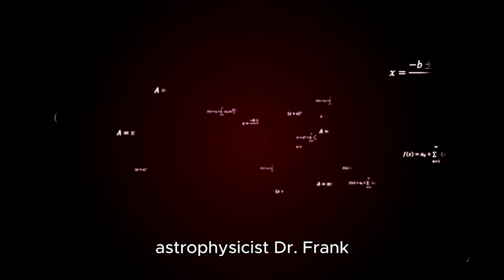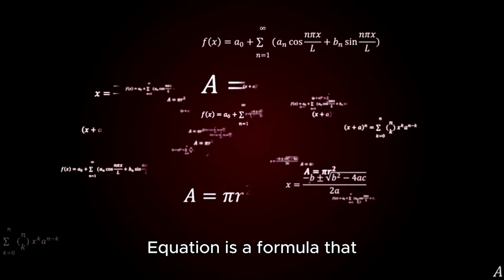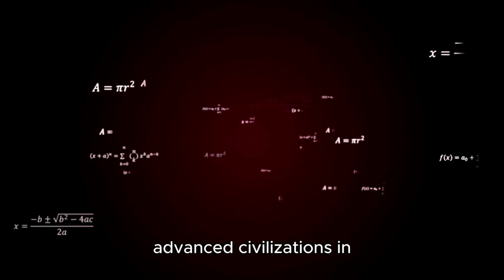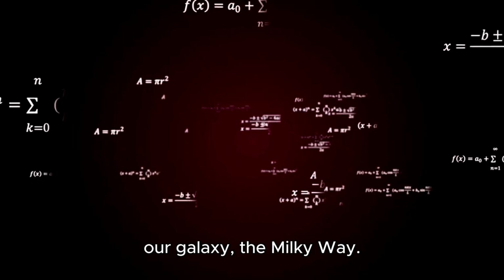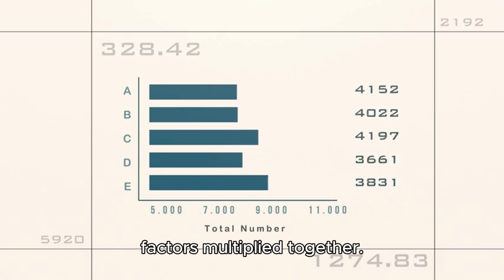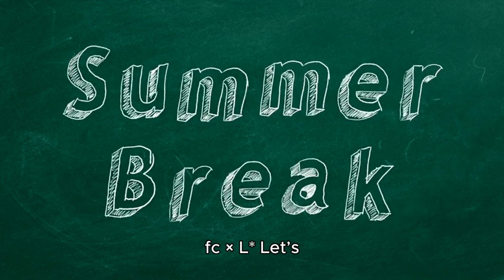How Many Alien Civilizations Are Out There?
How many intelligent civilizations are out there in the galaxy? The famous Drake Equation helps scientists estimate the potential number of alien civilizations by considering variables like the rate of star formation, the number of habitable planets, and the chances of life evolving. Join us as we explore the equation, the challenges behind it, and its significance in the search for extraterrestrial life.